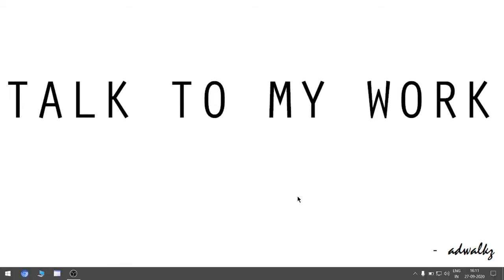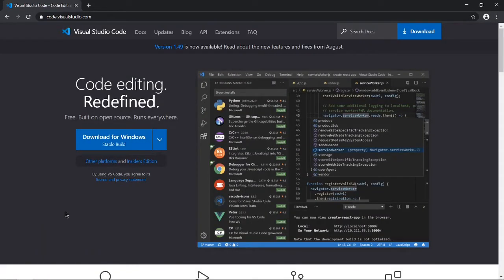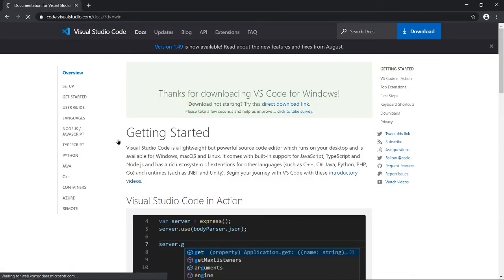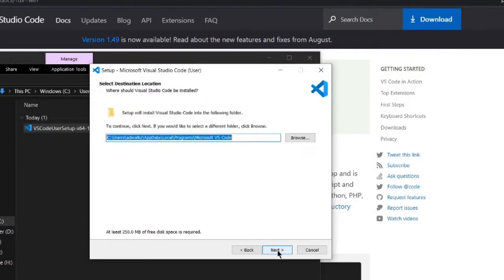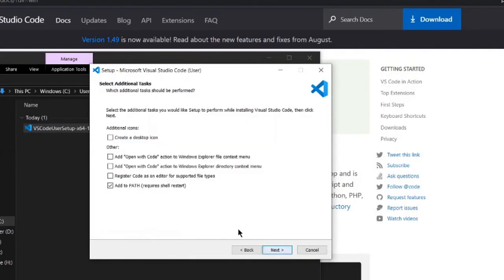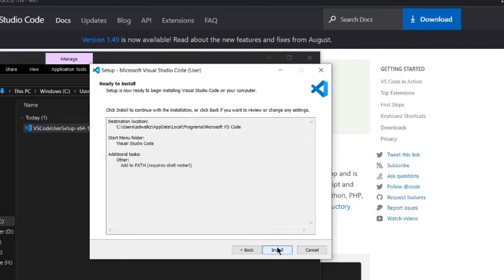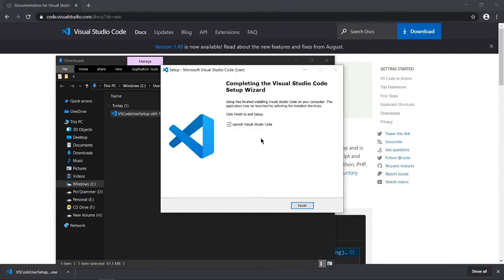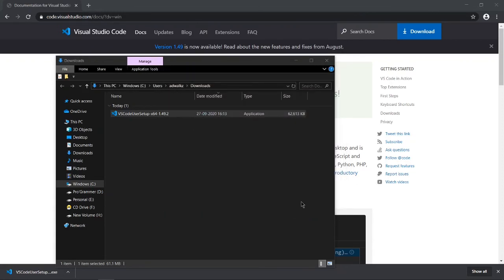Install Visual Studio Code Stable Build in less than 2 mins | Best editor for coding | aducators.in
Hi aducatee,

This video is covering installation process of Visual Studio Code Stable Build.

0:00 - Introduction
0:07 - VS Code Website
0:41 - Visual Studio Setup Starts
1:30 - Setup Complete!

Presented by : Mr. Aditya Jain
Handles of Aditya Jain, popularly known as 'adwalkz':

[SETUP]
Backdrop                : No
Camera                   : No
Microphone : BoAt Rockerz 450